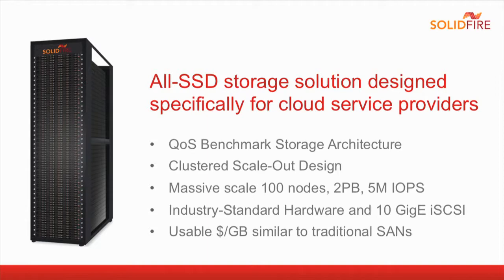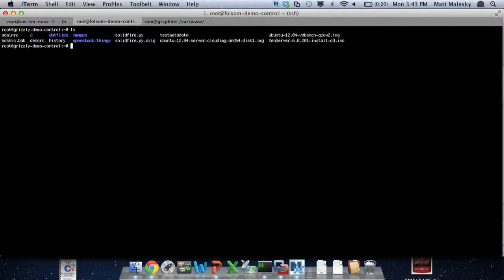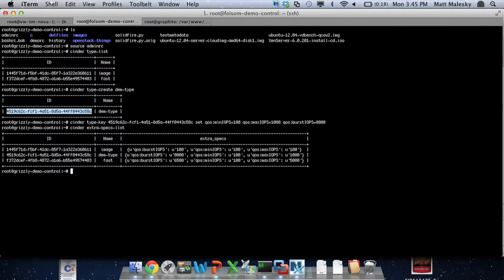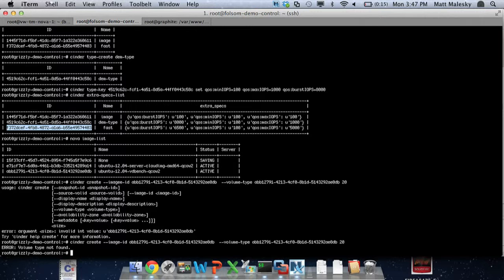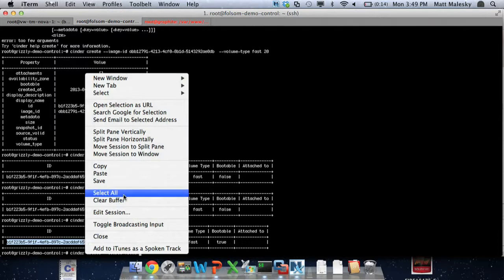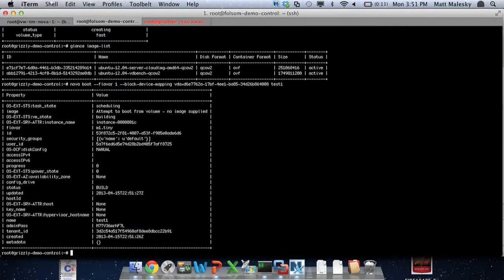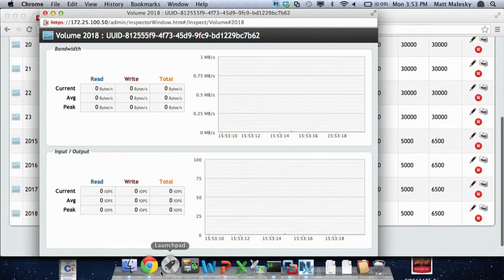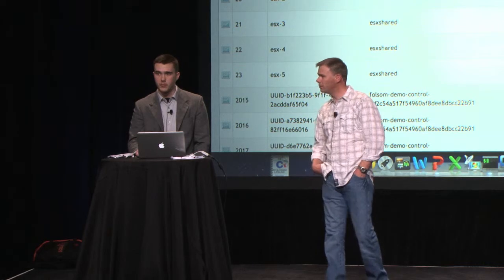SolidFire in the Demo Theater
SolidFire presented its demo at the April 2013 OpenStack Summit in Portland, OR.